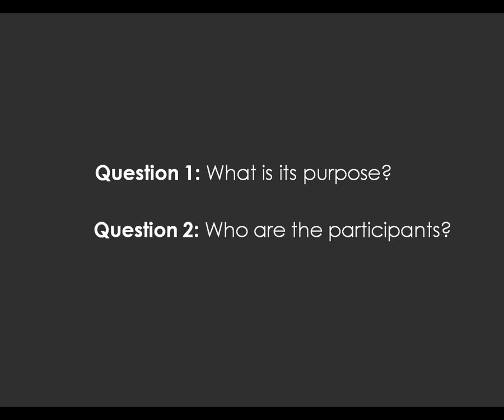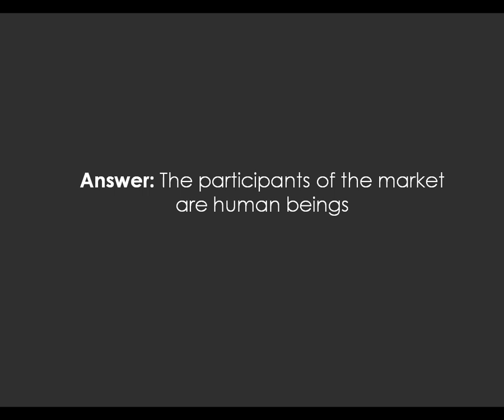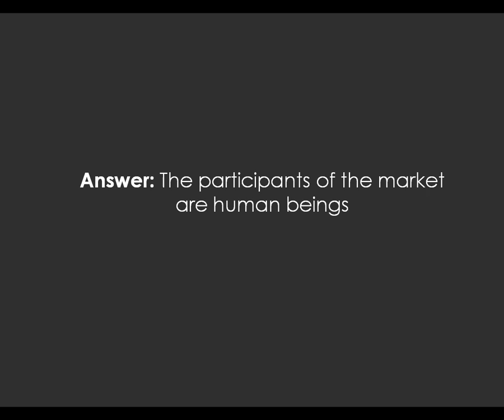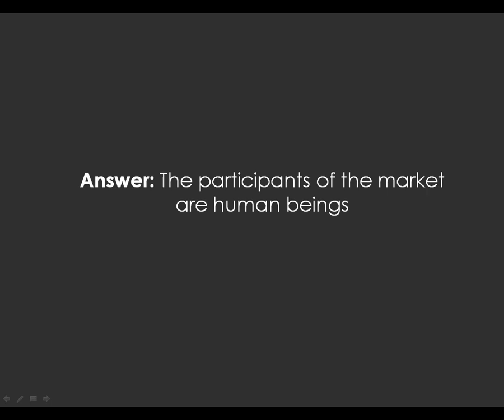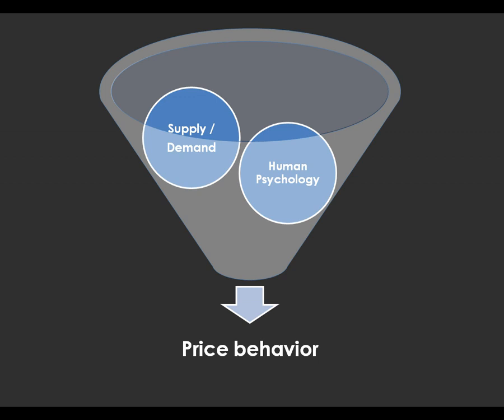14 The Real Nature of Market Behavior